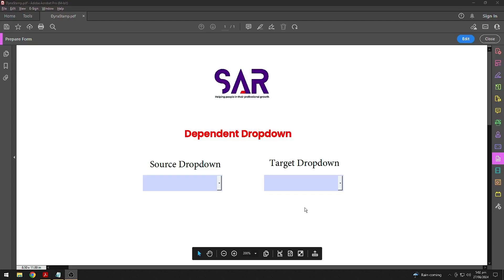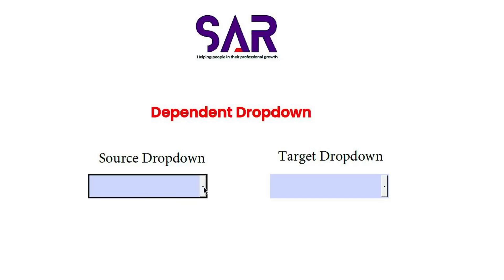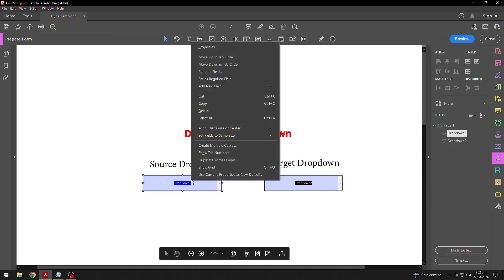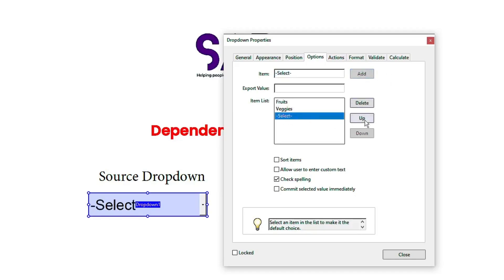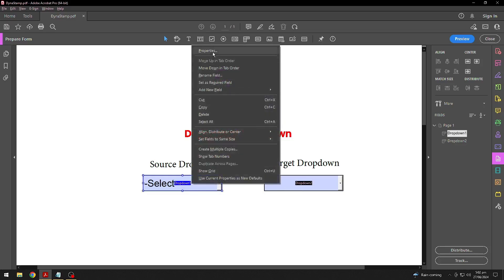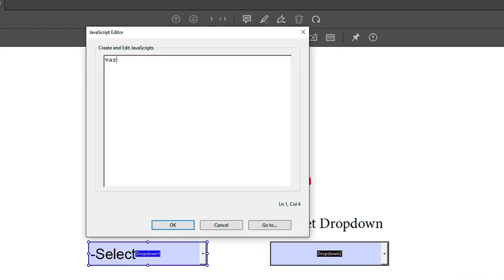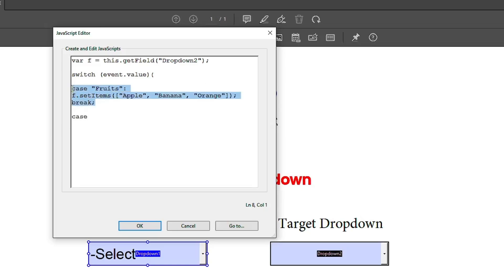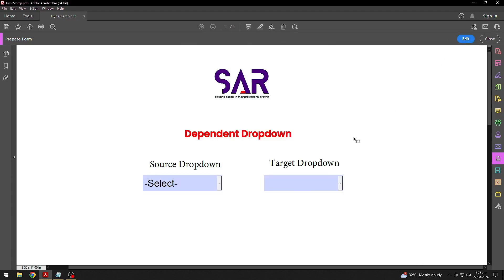Dependent Dropdown List in PDF Form | Adobe Acrobat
In this tutorial, learn how to create a dependent dropdown list in a PDF form using Adobe Acrobat. I'll guide you step-by-step on setting up dependent dropdown fields where the options in one list change based on the selection in another. Perfect for creating interactive and user-friendly forms!